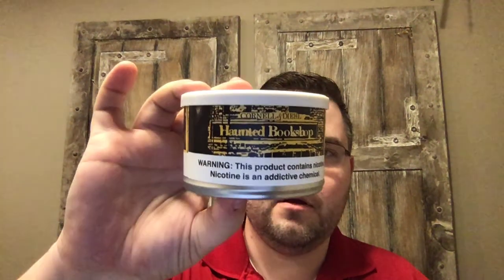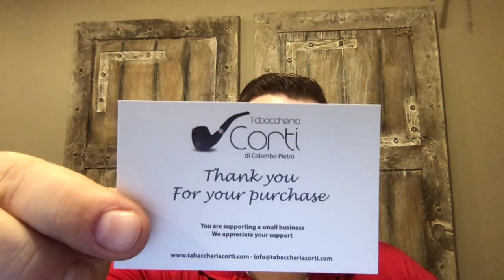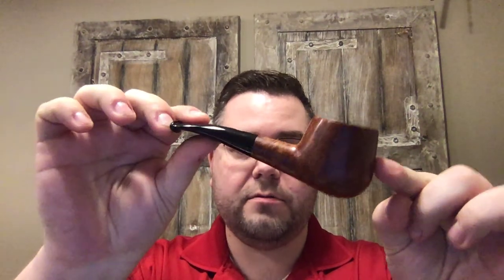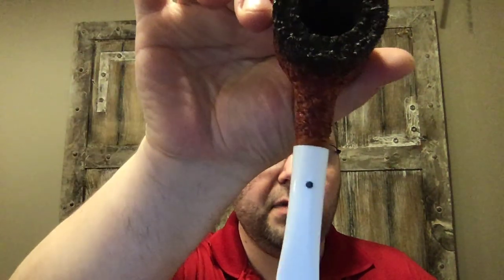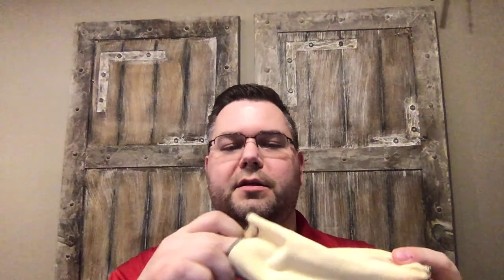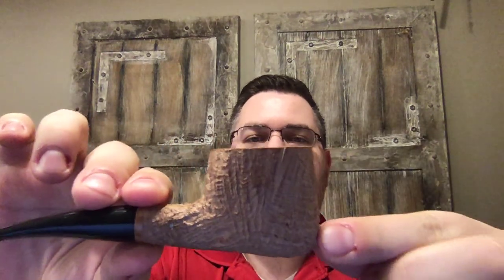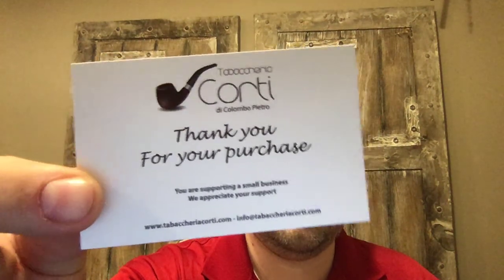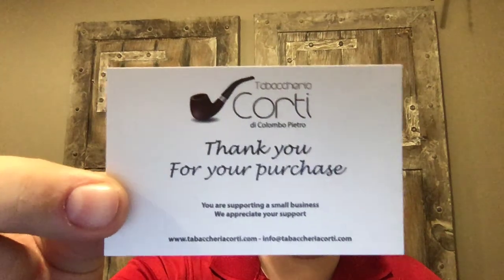Watch My Pipe: Episode 2 - Dunhill/Castello & SURPRISE GOODIES!!!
Watch My Pipe: Episode Two - Thank You Luca @ Tabaccheria Corti!!

Watch: SS Rolex GMT Pepsi
Castello Shape 55 - State of the Collection
New Acquisitions:
Dunhill Rollagas
Castello Shape 55 - Old Antiquari
Castello Tampers x3 (Special Edition)

Recording/Editing - iMovie
Microphone - JLAB Audio Talk